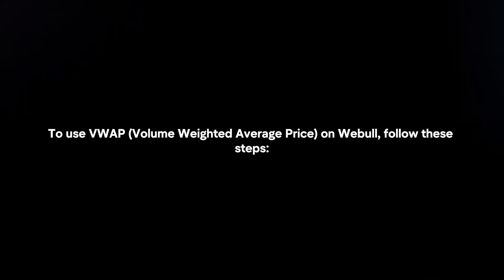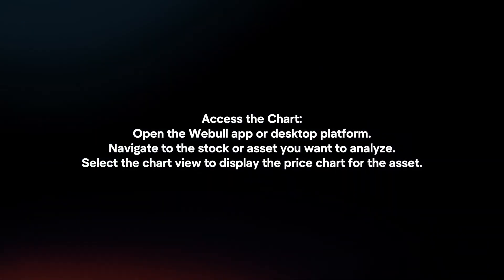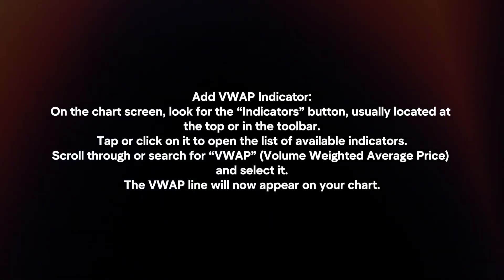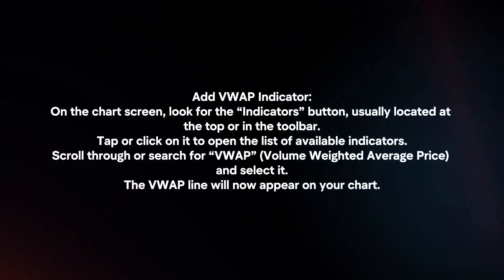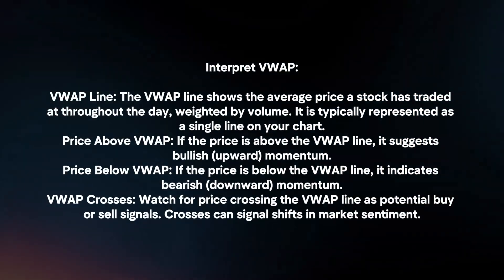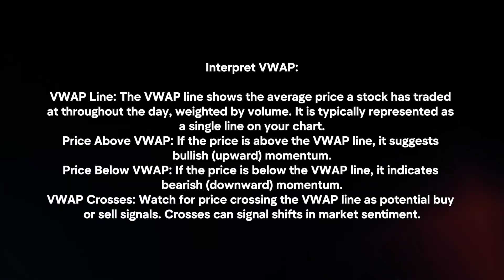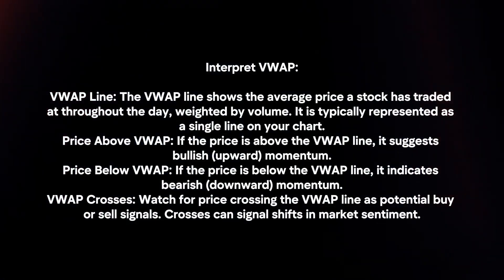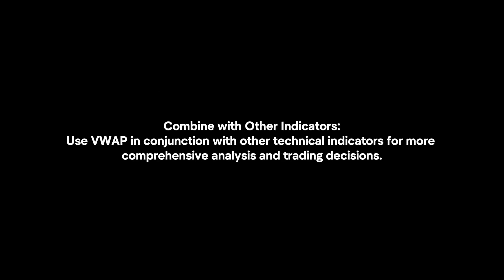How To Use VWAP On Webull? (2024)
In this video I will explain How You Can Use VWAP On Webull In 2024.